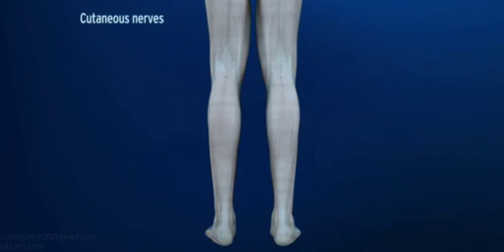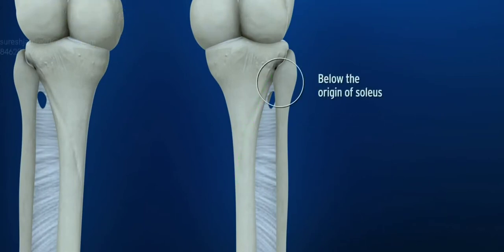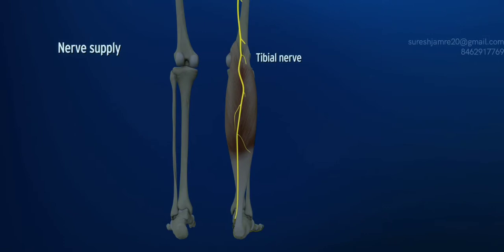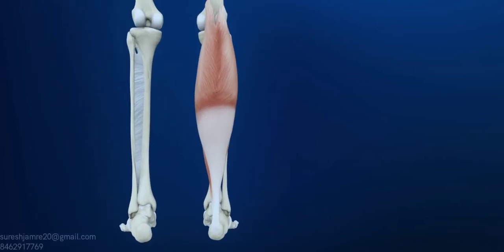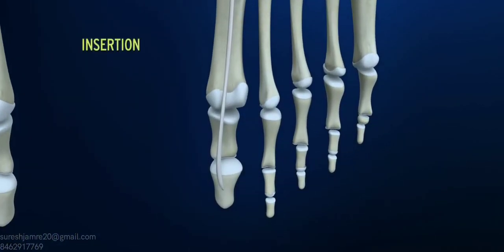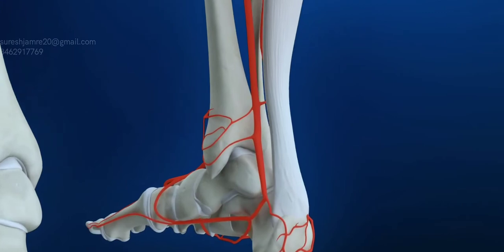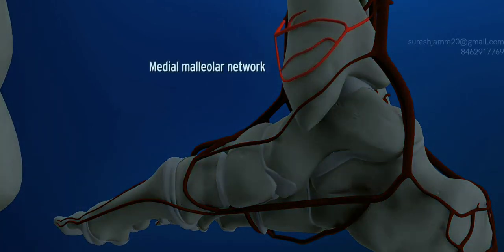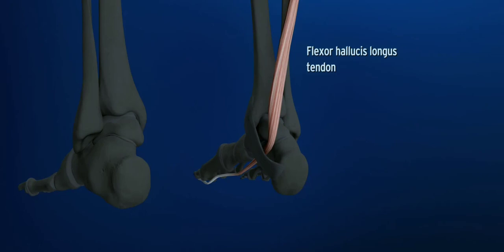pArt 21_Posterior Compartment of leg_.भाग 21_. लेग का पिछला कम्पार्टमेंट_।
pArt 21_.Posteior Compartment of Leg_.

भाग 21_. लेग का पिछला कम्पार्टमेंट_।